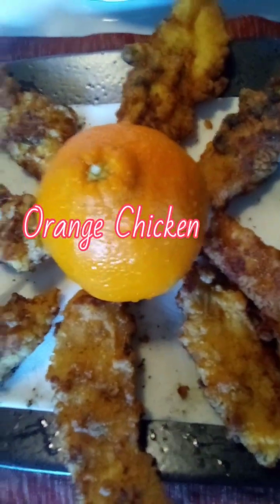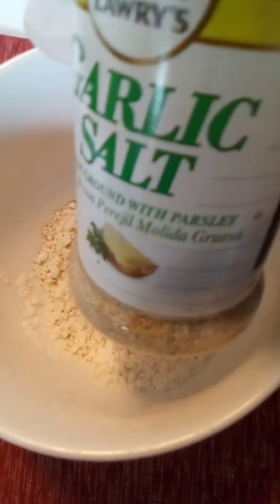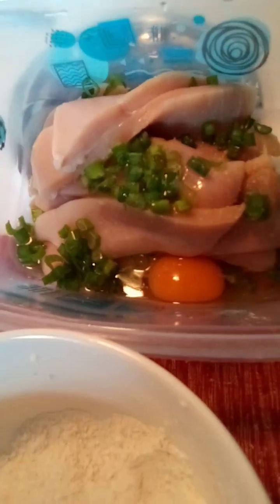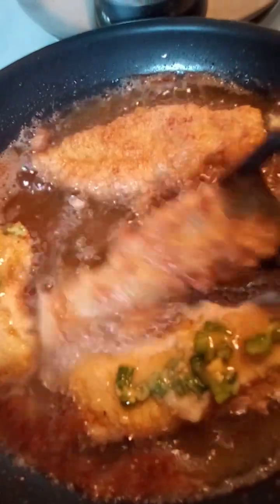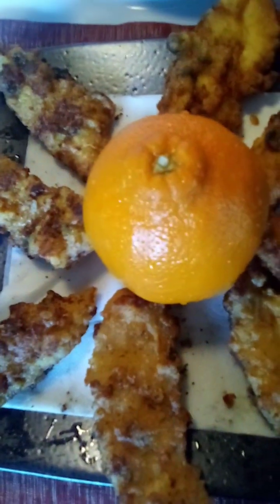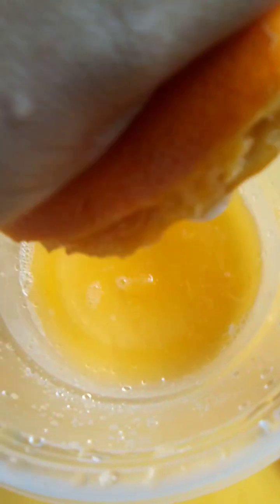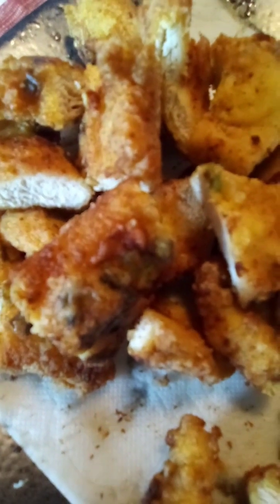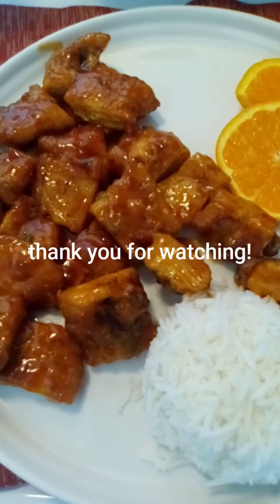Orange Chicken my style! yummy yum